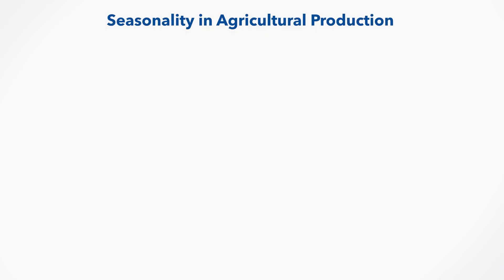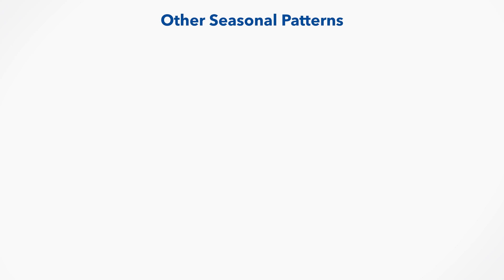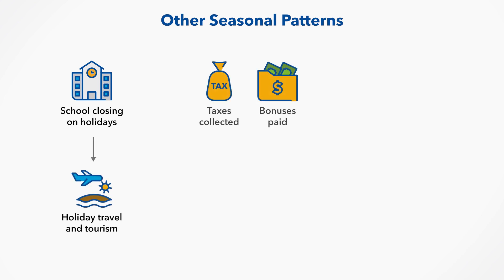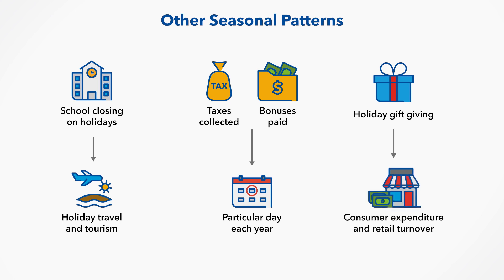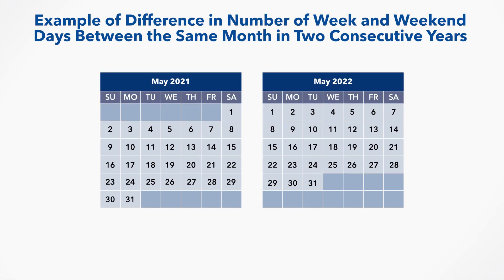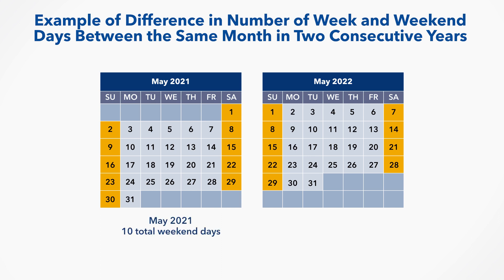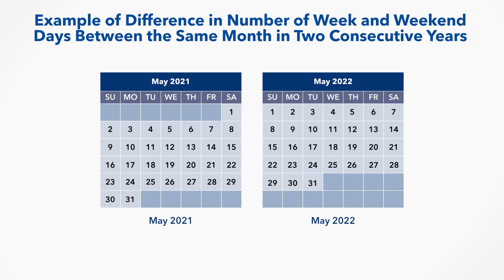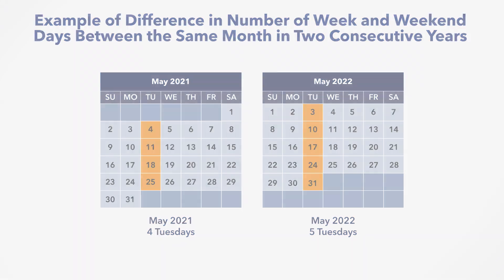Seasonality and Calendar related Effects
Seasonal and calendar-related effects play a role in economic data, but users often prefer series without these influences to focus on trends and business cycles. In this video, we delve into the concept of seasonal adjustment, exploring seasonality and calendar-related effects. Seasonality involves regular patterns like winter slowdowns, agricultural cycles, and holiday-related consumer behaviors. Calendar-related effects, such as leap years and moving holidays, are predictable but vary annually. Learn how these influences impact economic time series and why removing them through seasonal adjustment provides more meaningful insights into trends and cycles.